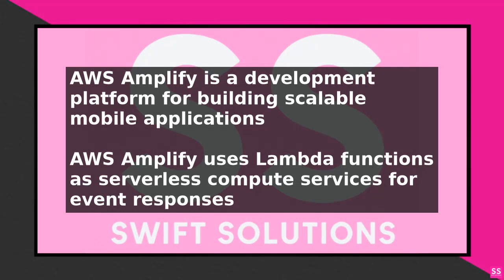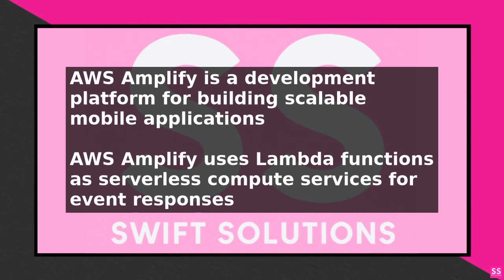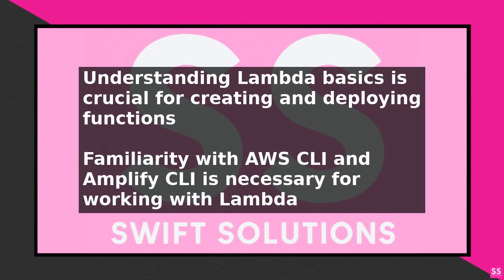Tips For Aws Amplify Lambda Functions (2025)